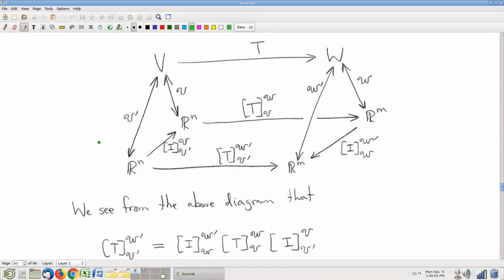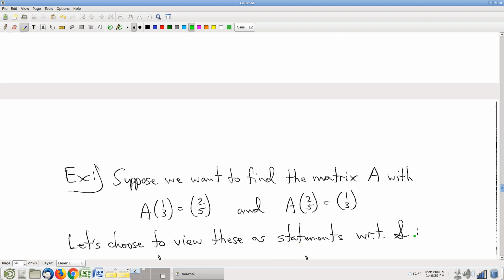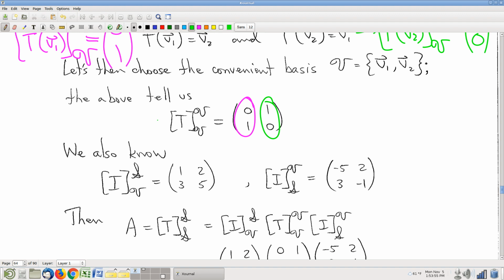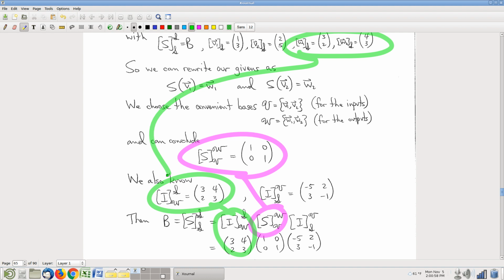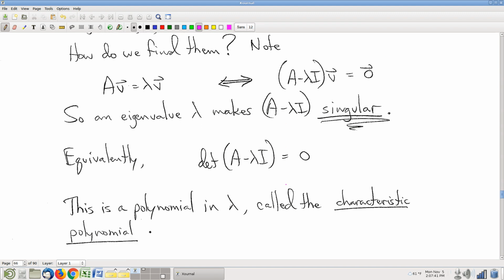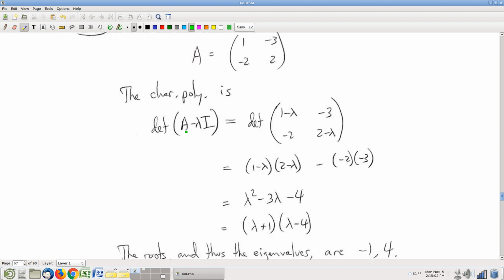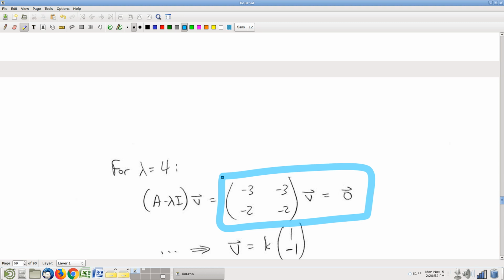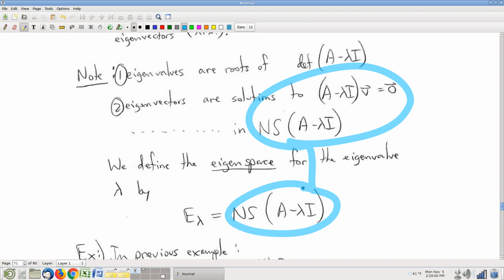Math 216, 2018 Fall, 11-05